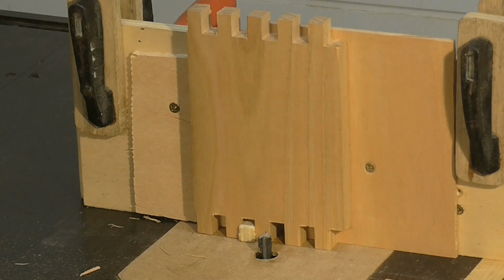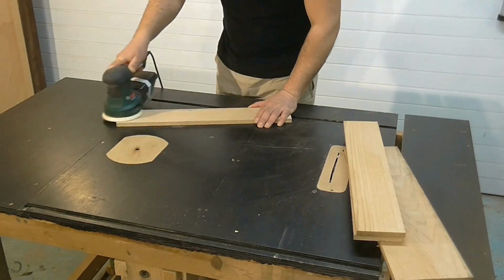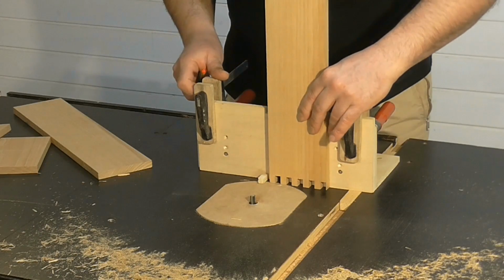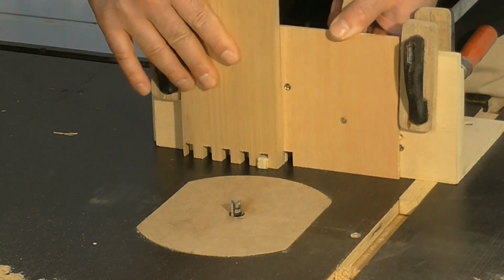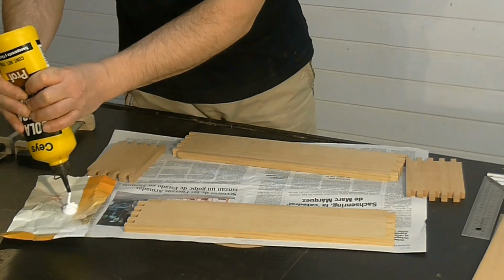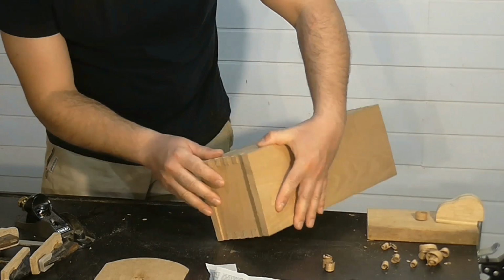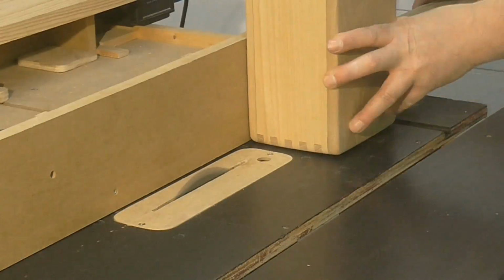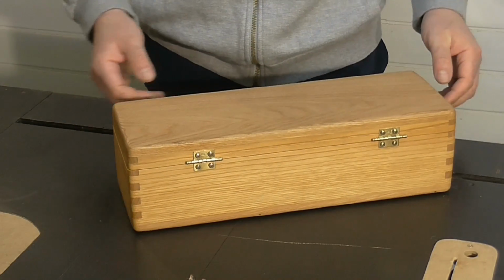How to make a finger joint box from reclaimed wood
In this video I use my homemade finger joint jig to make a finger joint box. And I use the wood I have reclaimed from old doors in a previous video. To cut the finger joints I had to solve some splintering problems. And I also try to cut with the table saw, for the first time, the wooden box lid. So in this woodworking video I show how to make one of those reclaimed wood projects we all love to make.